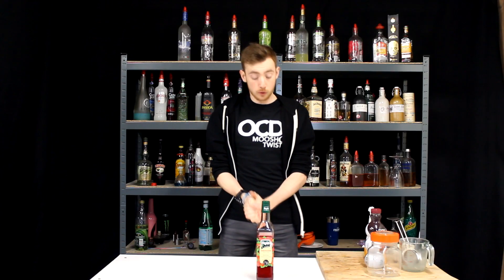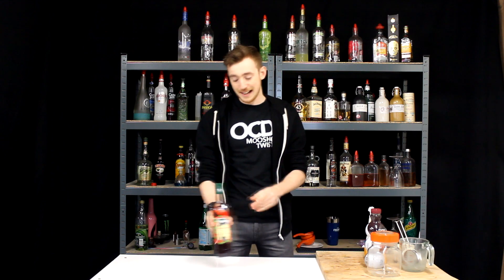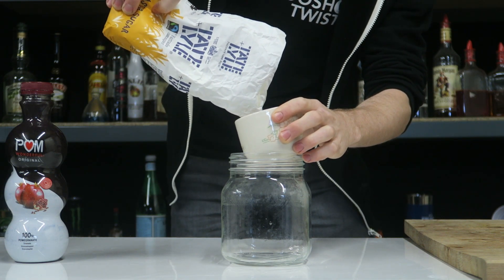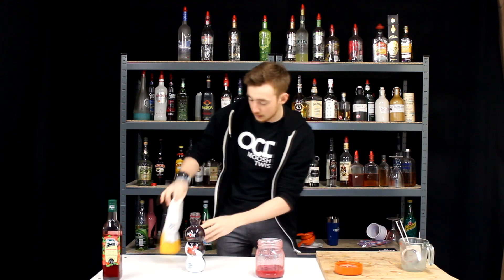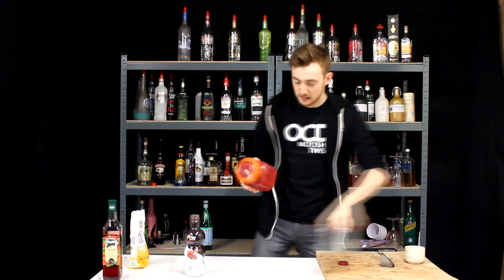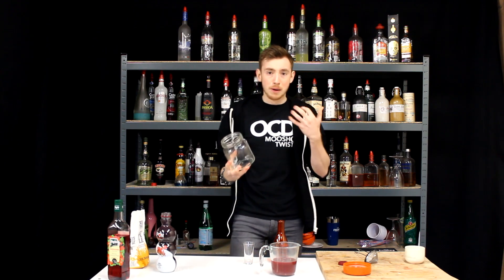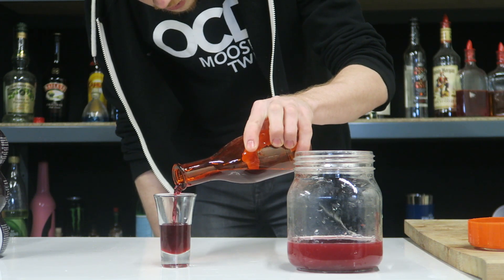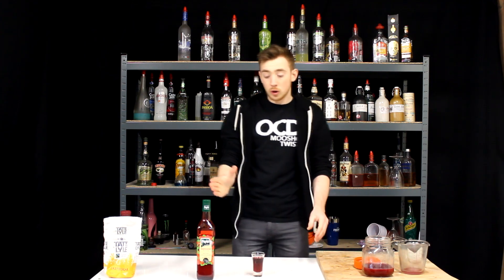HOW TO MAKE REAL GRENADINE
Day 109/366